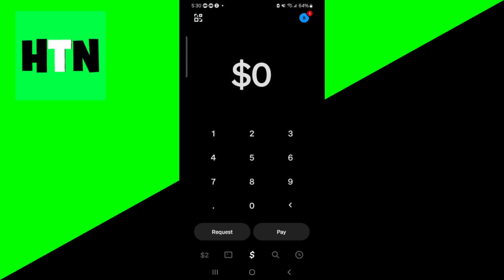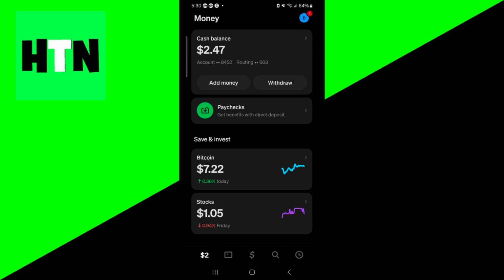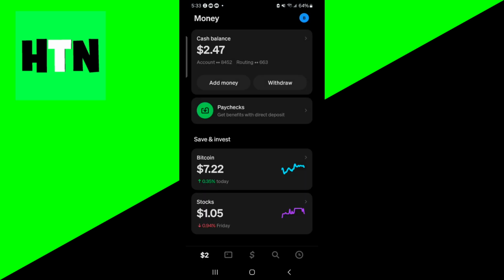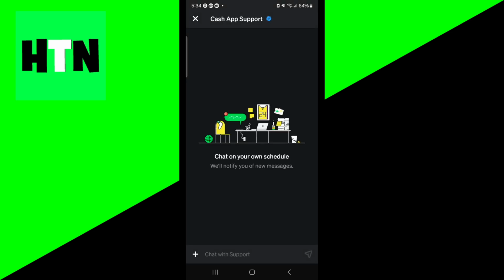How To Fix Cash App Transfer Failed! - Tutorial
If you're experiencing a Cash App transfer failed error, don't worry! In this tutorial, we'll show you how to fix the issue and ensure a smooth transaction.